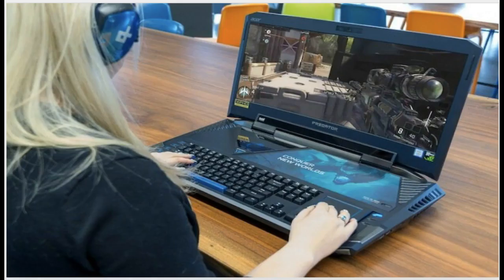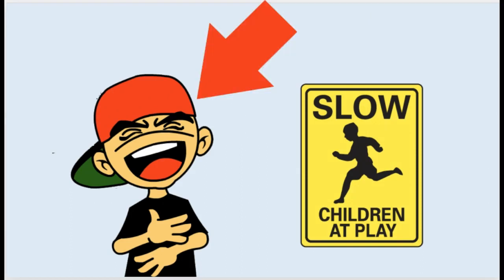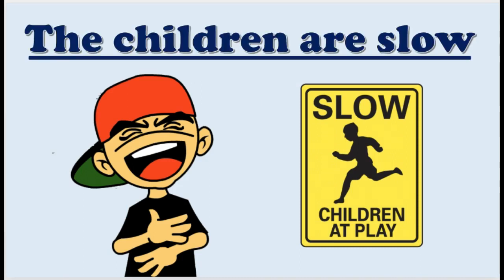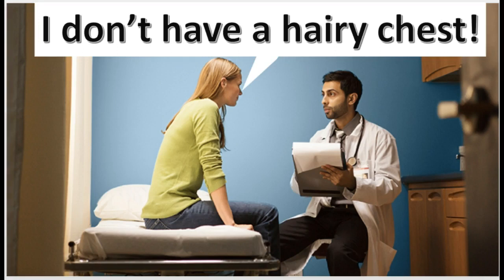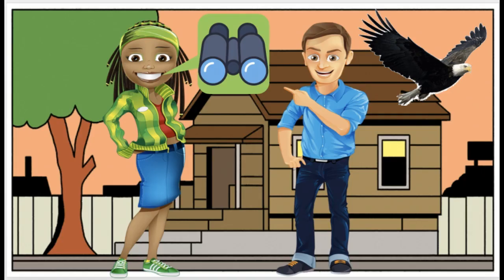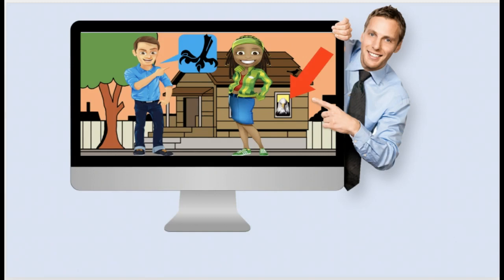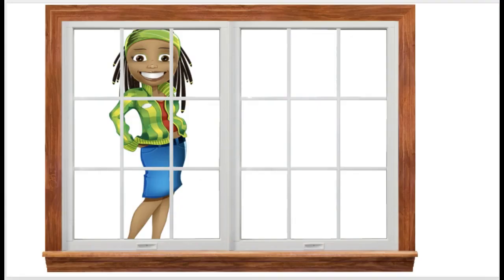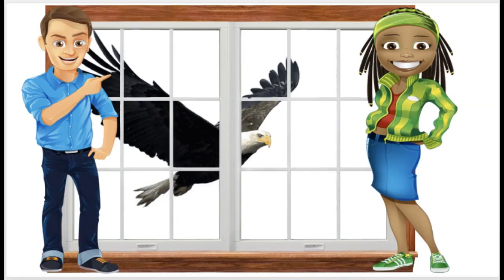Learning Logic  The Amphiboly Fallacy..............#47